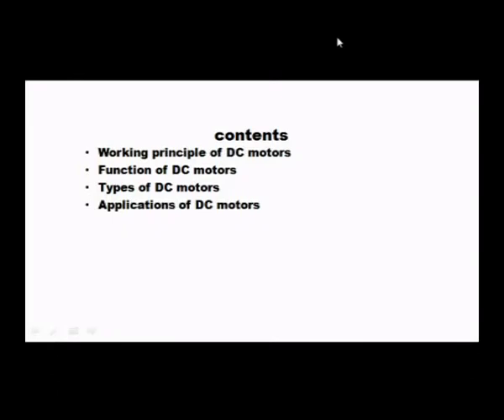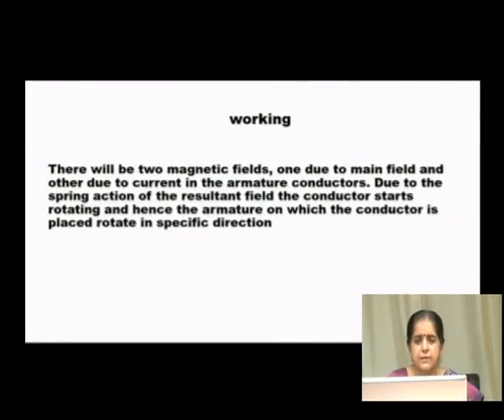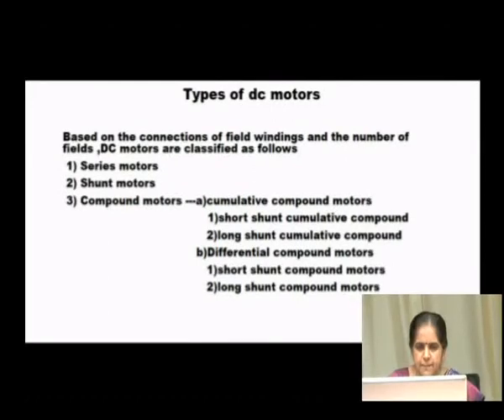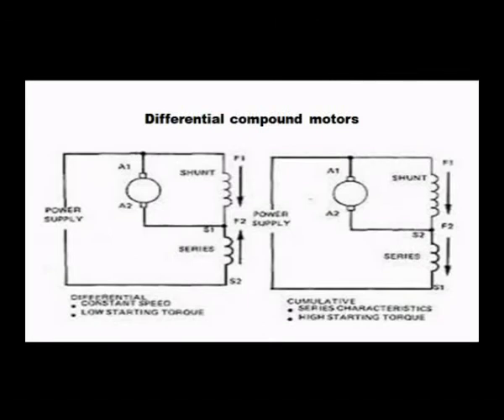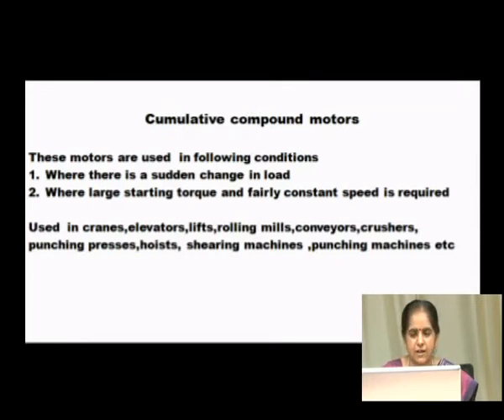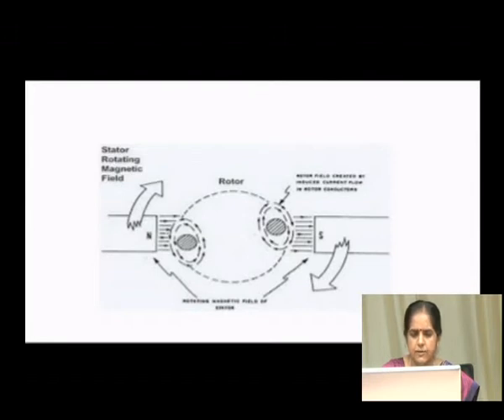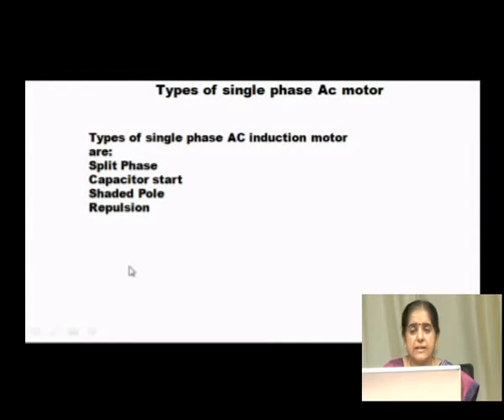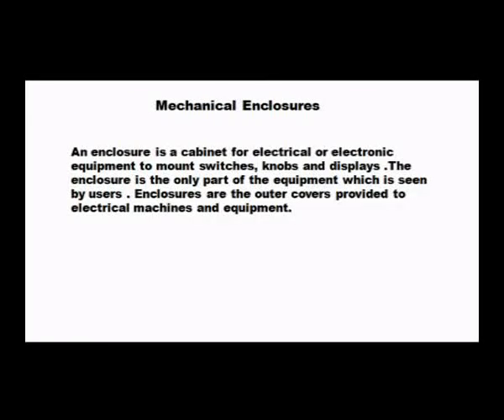Basic Electrical & Electronics Engg. Lecture Class for Diploma Students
Basic Electrical & Electronics Eng. Lecture class : DC Motors -Working & Principles, Functions, Types, Applications : DC Seres Motors, DC Shunt Motors
AC Motors - Functions, Types, Applications , Mechanical Enclosures, Necessity of Starters, Types of Starters, Difference between single phase and 3-phase motors